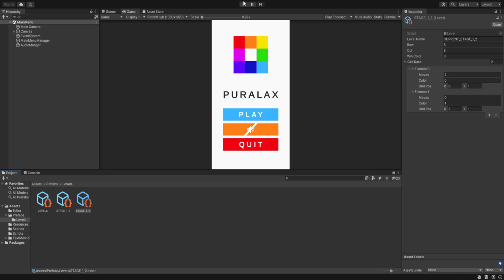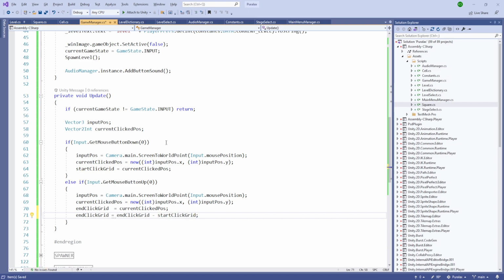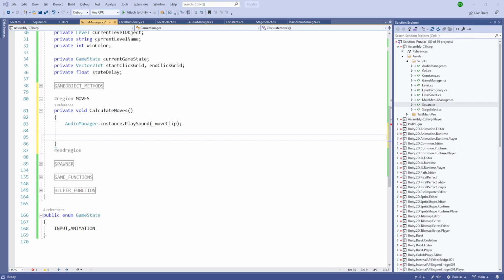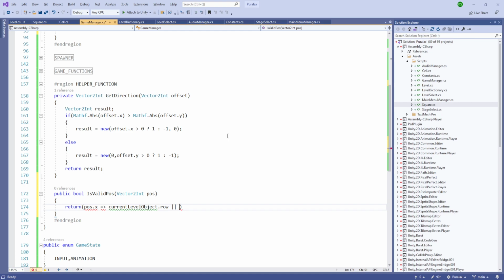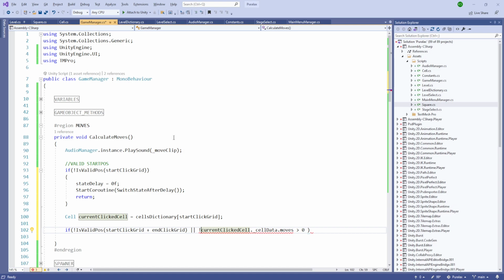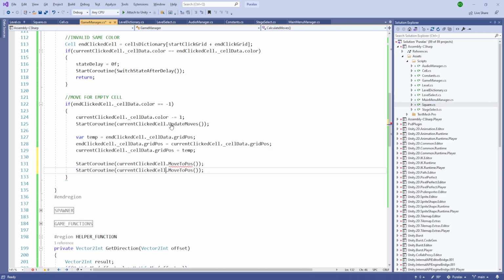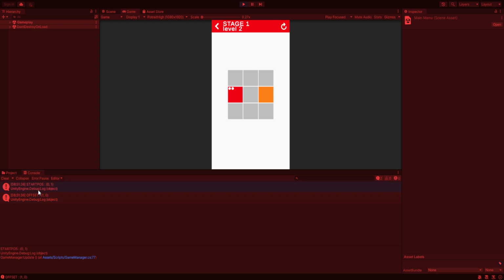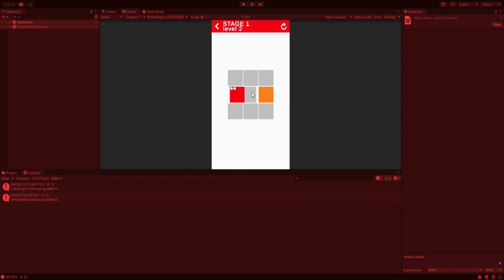Unity Game Tutorial [Beginner] - Puralax #8 - Moving the GameObject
Tutorial for creating the Puralax game in Unity which is a simple mobile puzzle with 10 Levels
Moving the GameObject